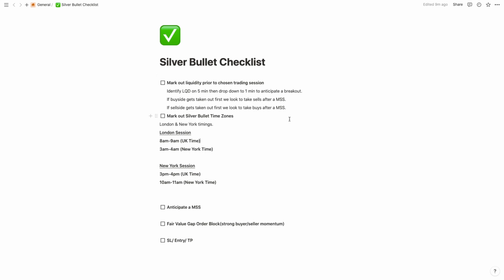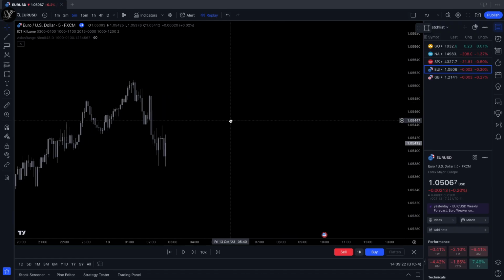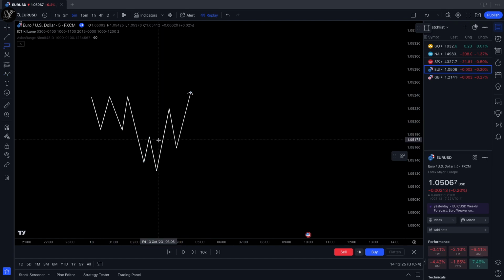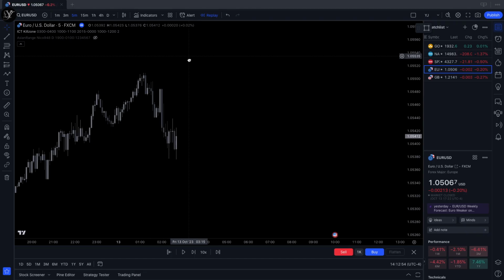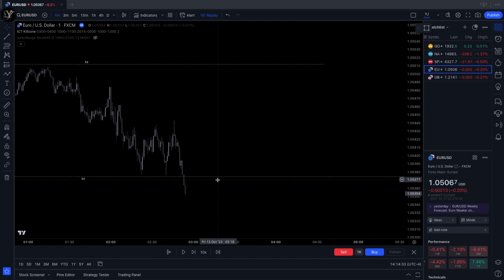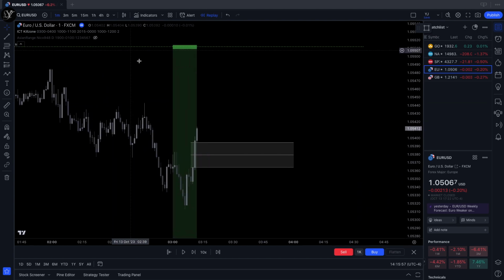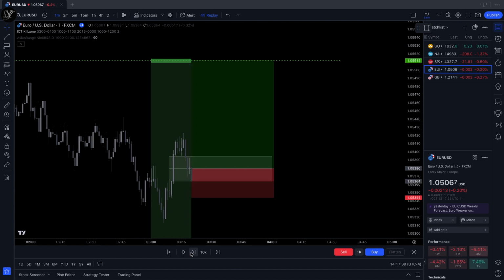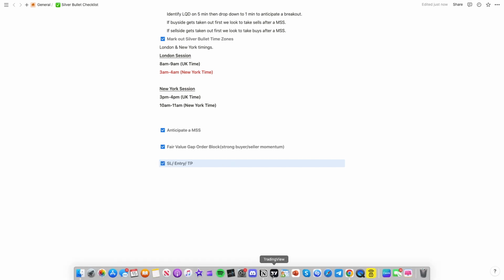BEST ICT Silver Bullet Strategy Simplified (Full Breakdown)